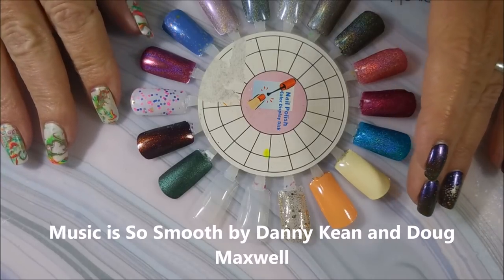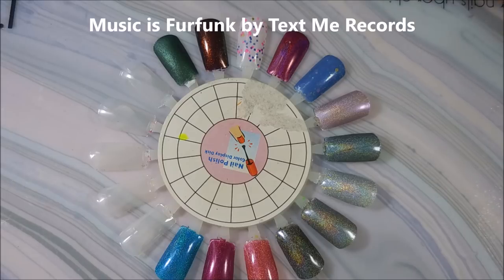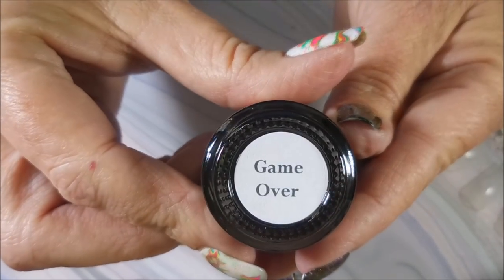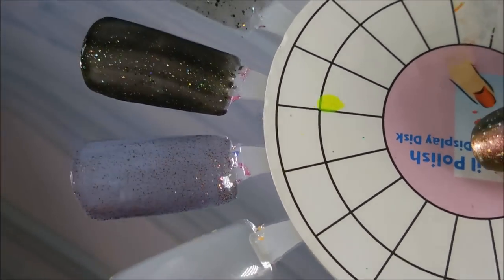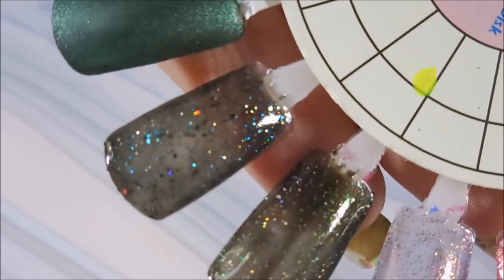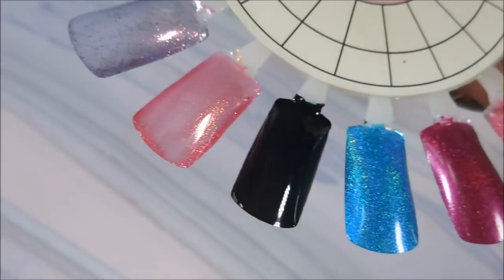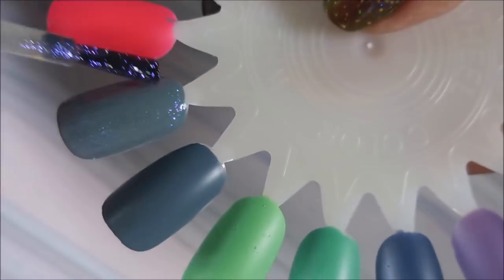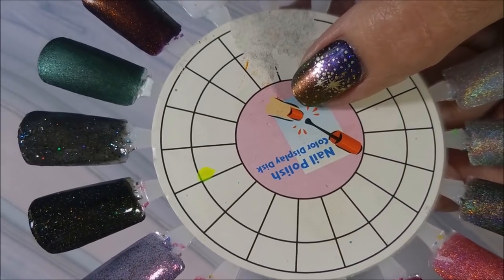Braves Diva Dollish Polish Haul & Swatches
Tina

Dollish Polish Clearance Bin:

                             Some Of My "Go To" Products:
Cotton Claw (similar to the one I use) $4.99:

Filmed with: Nikon Coolpix S6900
Tri-Pod: LimoStudio 17" Mini Tripod AGG301
Edited with: Windows Live Movie Maker